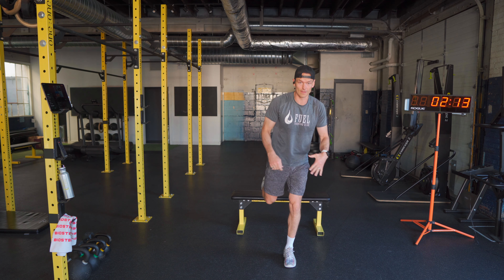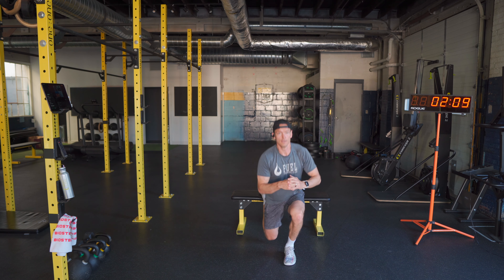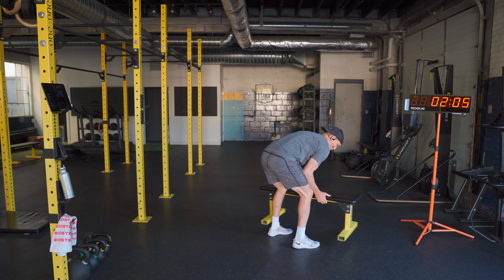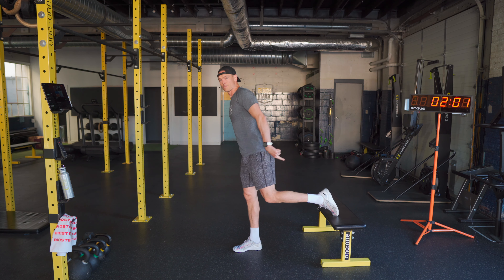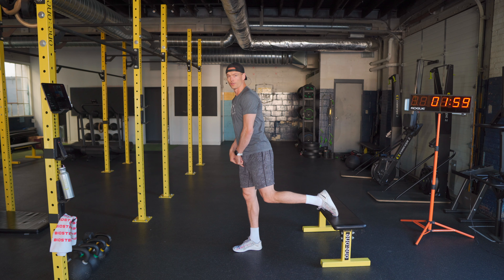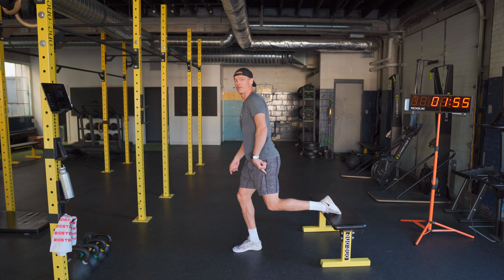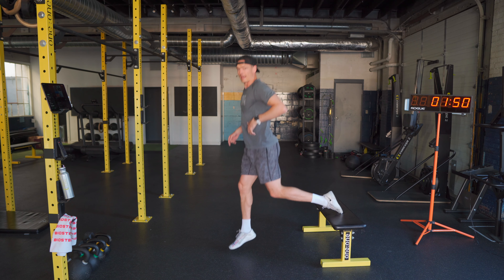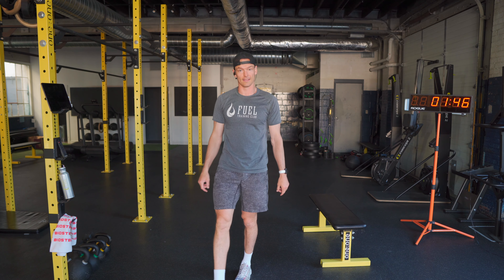bulgarian split jump